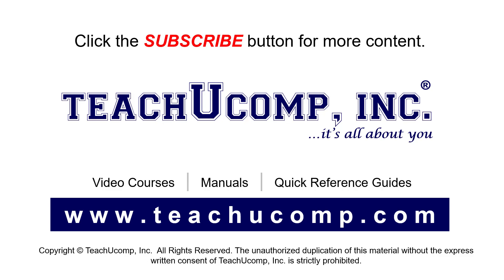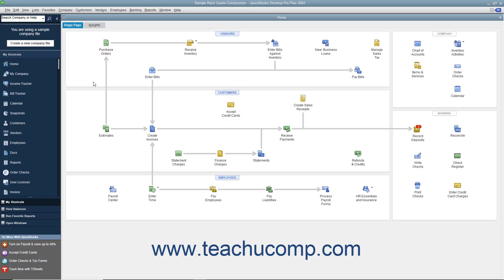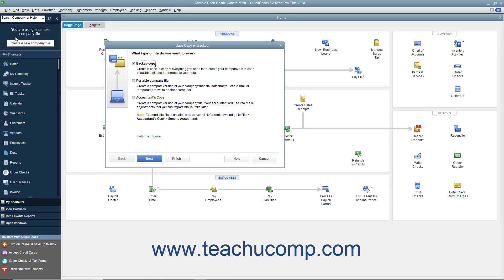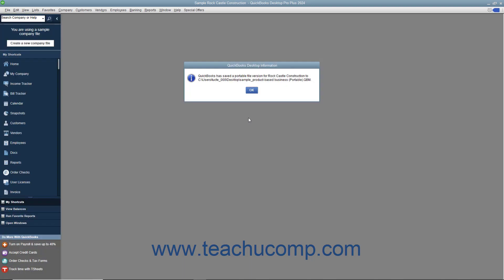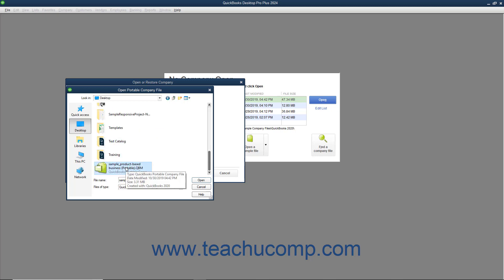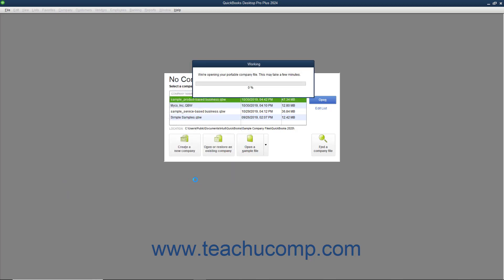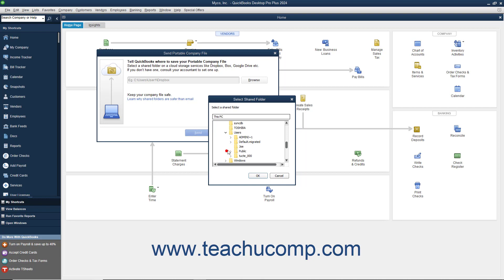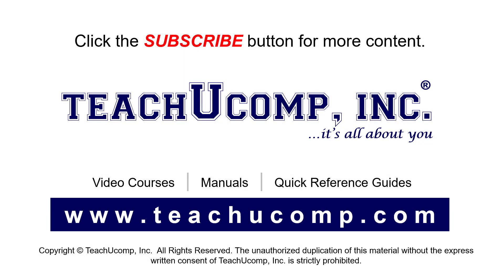How to Use Portable Company Files in Intuit QuickBooks Desktop Pro 2024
This video shows you how to create and use portable company files in QuickBooks 2024. This video is from our complete QuickBooks Desktop training, _Mastering QuickBooks Made Easy_ ™. *To get the full QuickBooks Desktop training, please visit:*